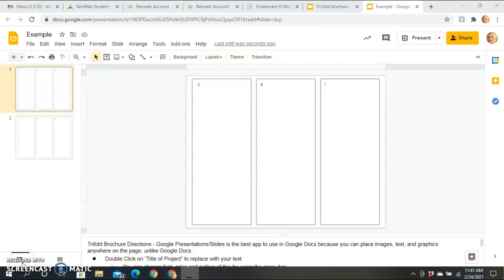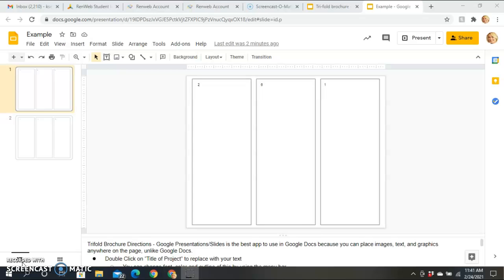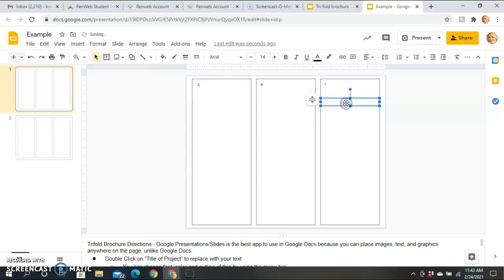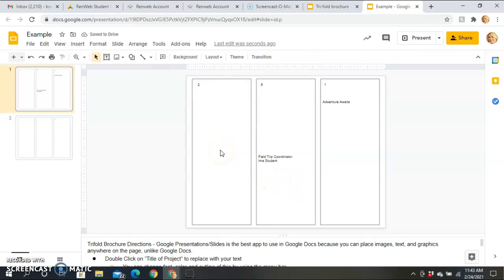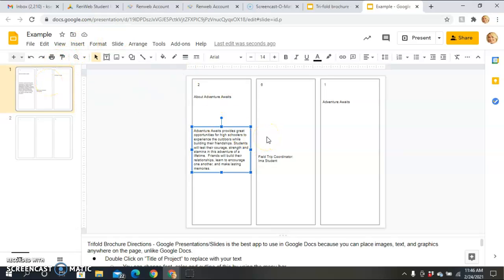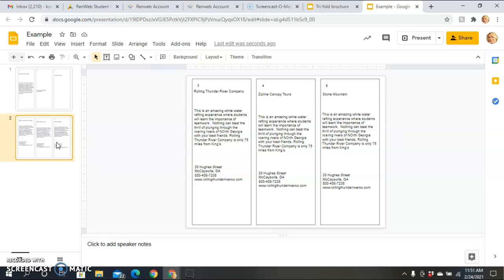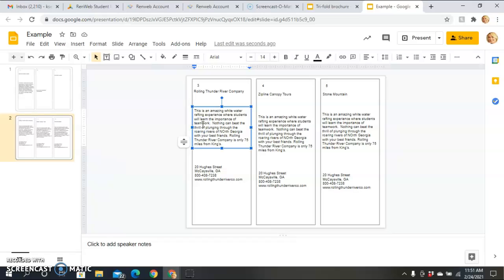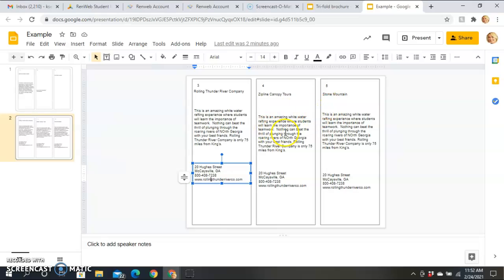Field Trip Initial Setup